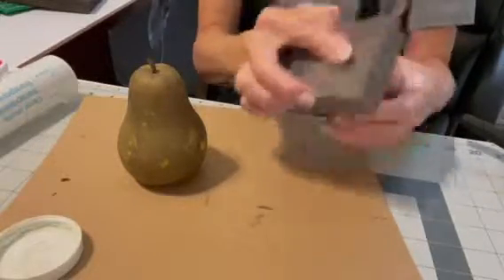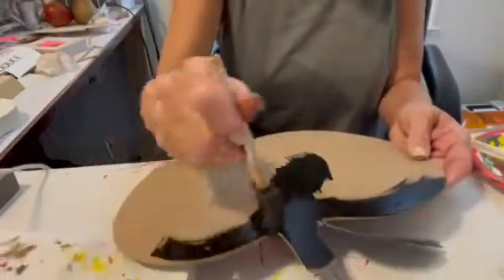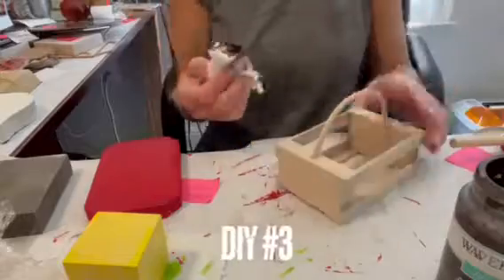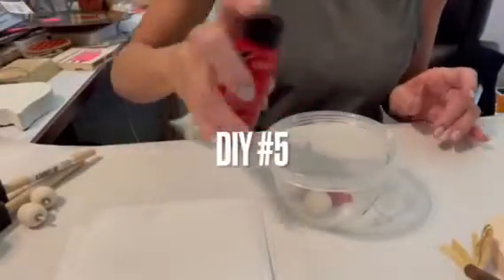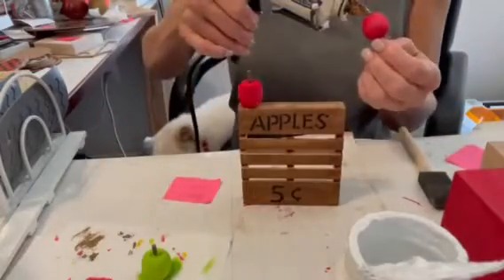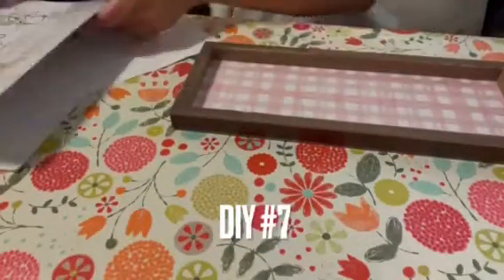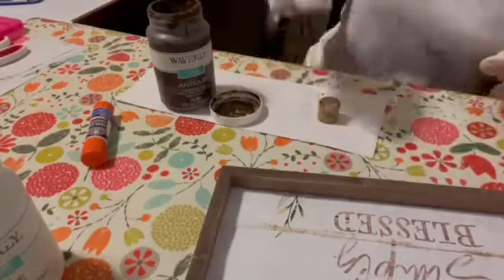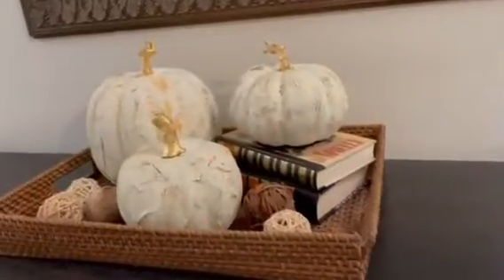Fall Thrift store DIYs. Dollar Tree DIYs for Fall l Heidi Sonboul DIY Challenge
Apples, pumpkins, pears and plums, aren't we glad when Fall comes?! Join me for high end decor on a budget. Quick and easy diys using thrift finds and Dollar Tree products.